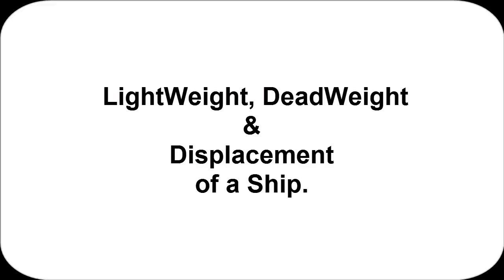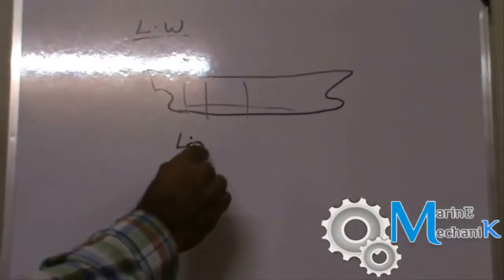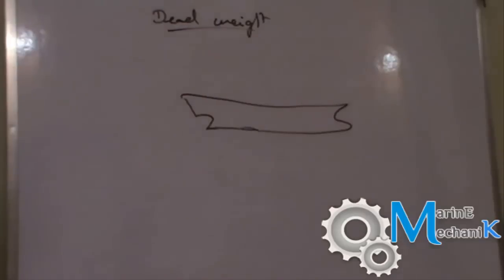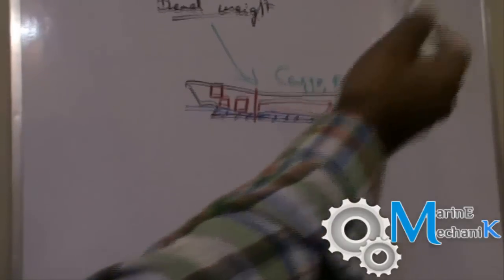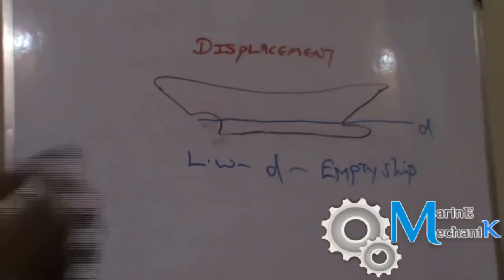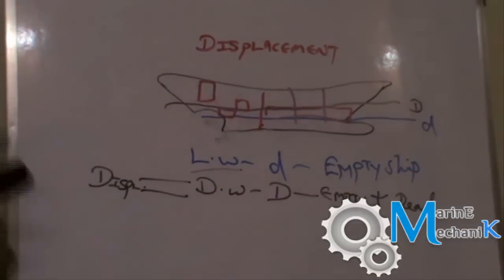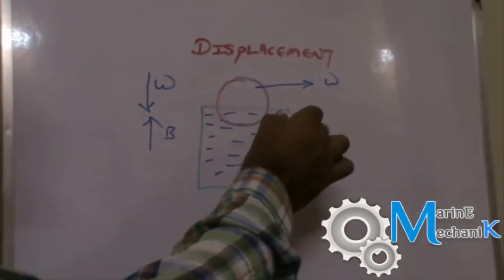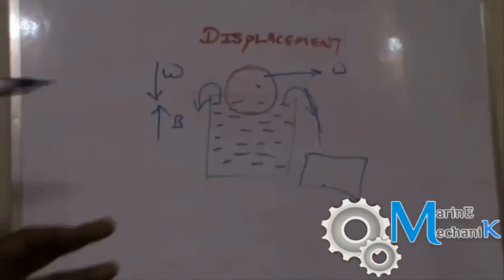Understanding Ship's Weight.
A guide for understanding Ship Weight. We all have studied about Lightweight, dead weight and displacement. When probed for an answer, we stumble as we can't recollect the basics. Here is a video on Ship Weight and measurements, which will help everyone to remember basics.

Intro: GBOYSTUBE